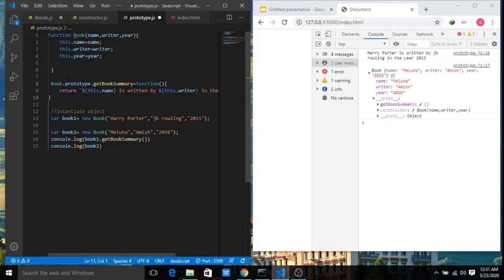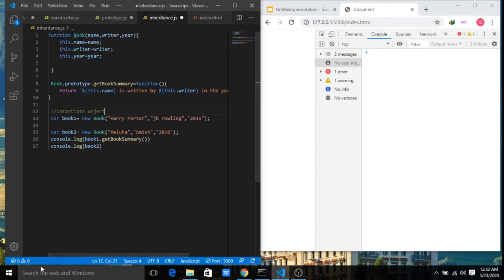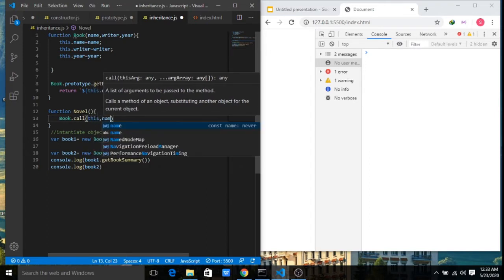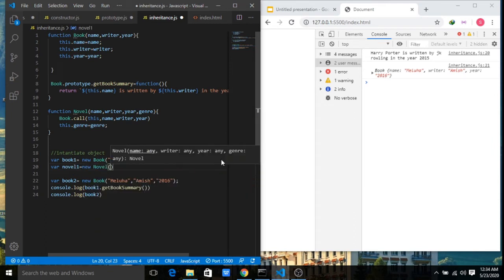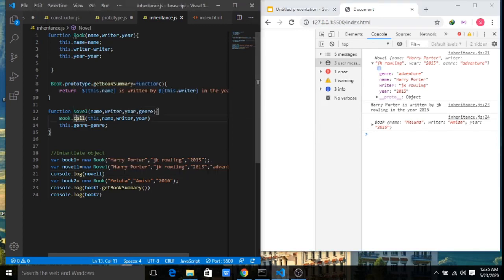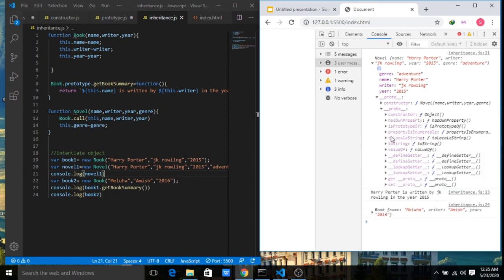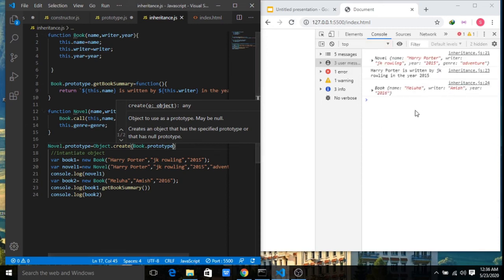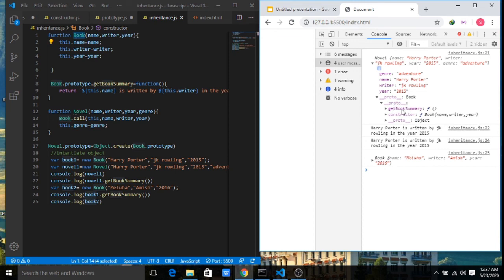Object oriented Programming in Javascript Prototype Inheritance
In this video we will look at some of the object oriented programming concepts in JavaScript
Prototype Inheritance